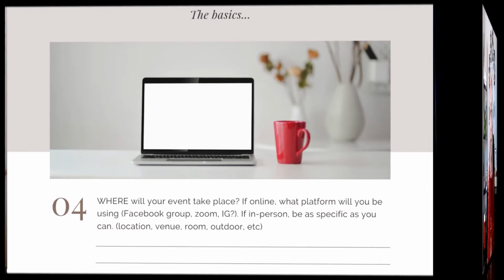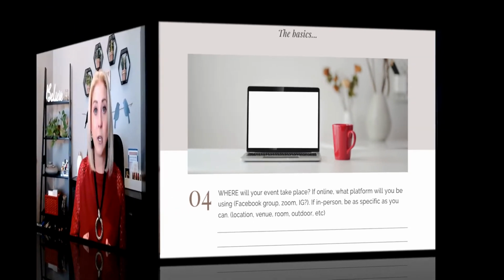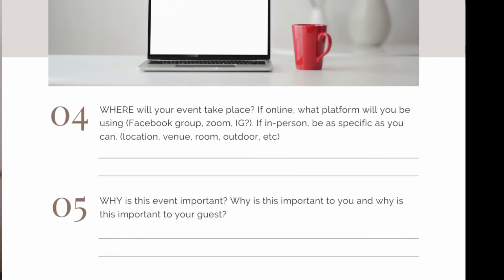How to 10x Your Brand Through Events p2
Are you a coach, author, speaker, trainer or network marketer and ready to take your brand to the next level?

Events are THE fastest way to elevate your brand, create a lasting community, and gain more exposure for you product or service.

Here in Part 2 of this 3 part series, I'll show you how to get started in launching your first or next event for absolute brand power in reaching and growing your perfect audience.

Let's pull back the red curtain and get you on stage, whether virtually or in-person.

Grab the step-by-step workbook that goes along with this video series by clicking on this link.